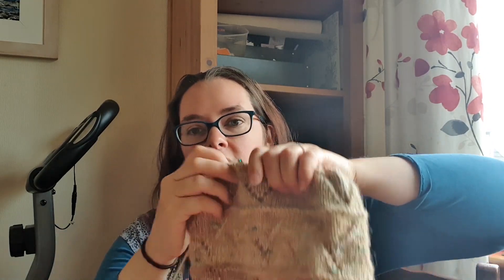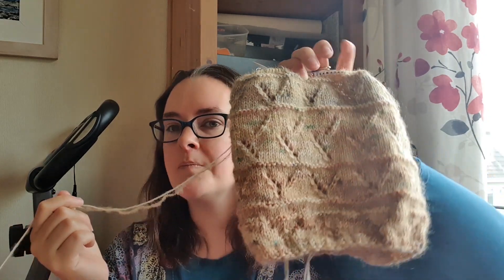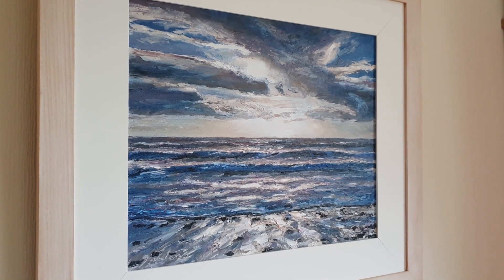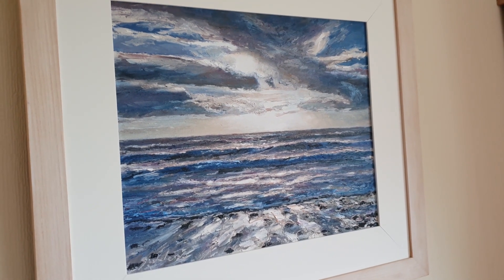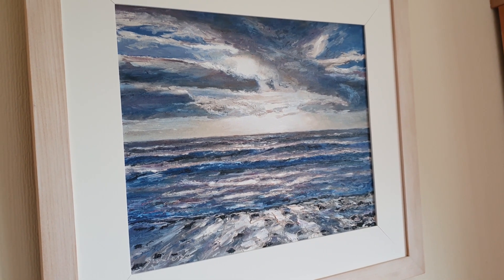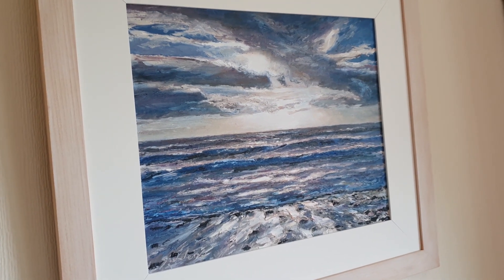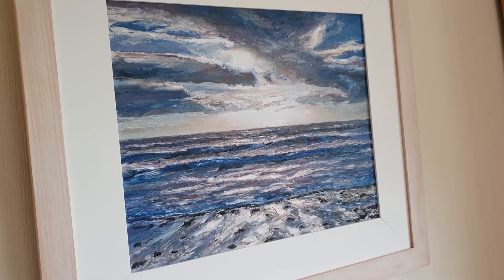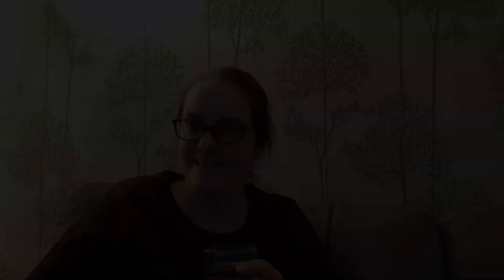August Vlogs - Day 27 - Back To Normality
Welcome to my August daily vlog series.
Knitting, yarn dyeing and a taste of daily family life from Dundee in Scotland.

If you have any questions feel free to get in touch.